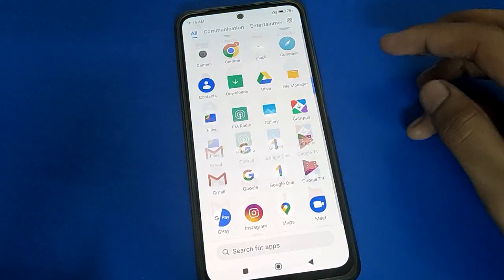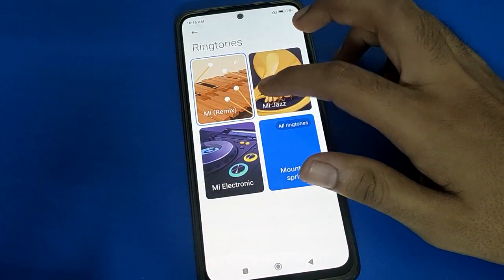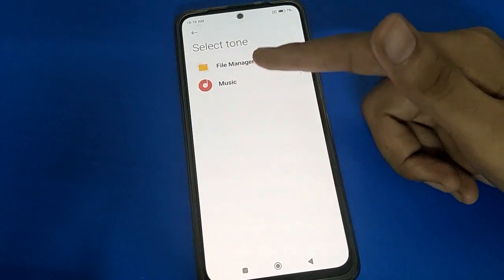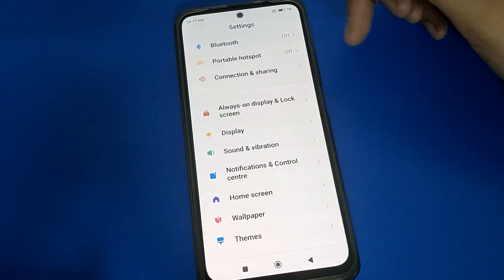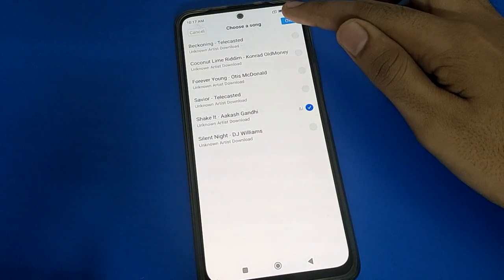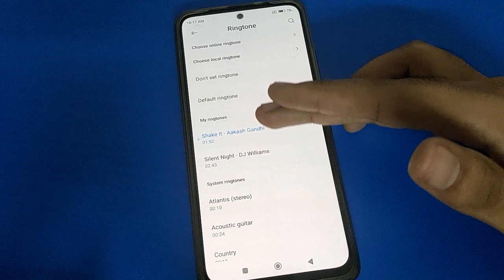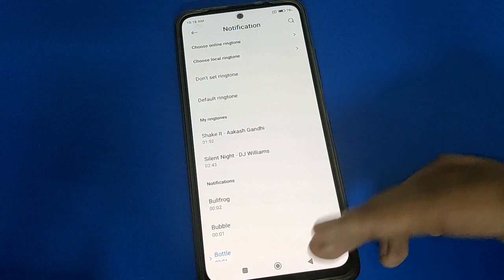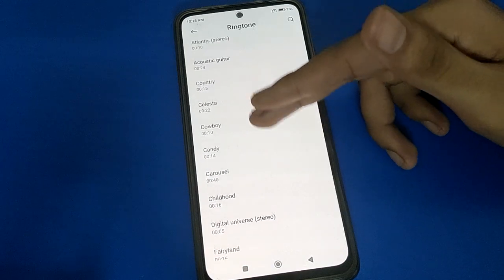custom ringtone setting Poco M2 pro, how to set custom ringtone poco phone